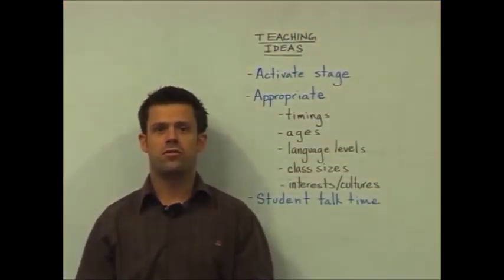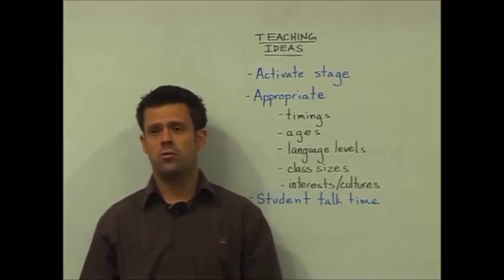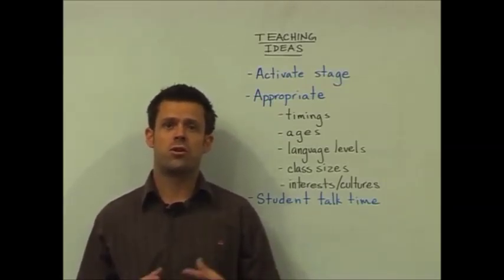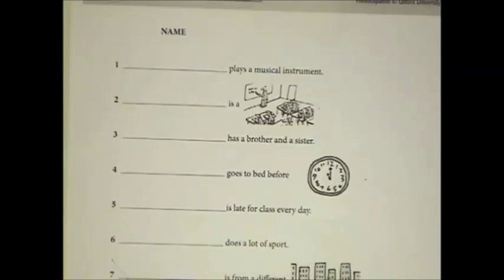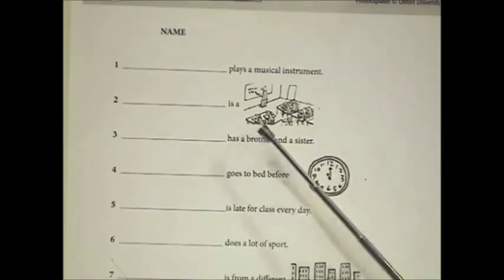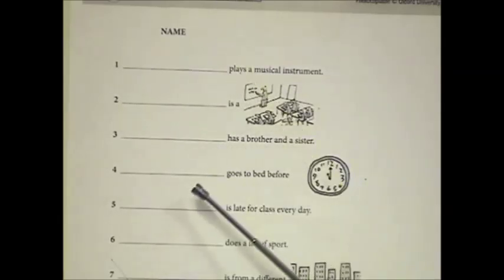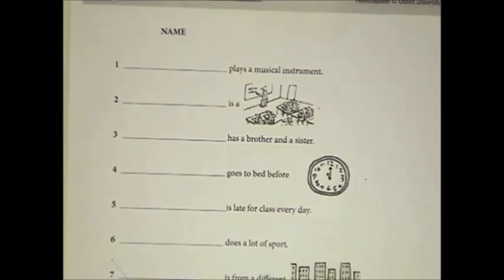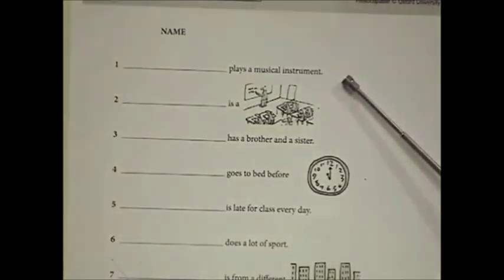English Grammar -- Present Simple -- Teaching Ideas - TESL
The teaching ideas in these ITTT videos are intended to be used in the Activate stage of a lesson. During this stage students are encouraged to use the language as freely and communicatively as possible.  The focus is more on the fluency than on the accuracy of the language. When selecting any activity it is important to ensure that the timing is appropriate and that the activity is appropriate for the students' age, language levels, class size, interests and culture.

The video looks at one of three teaching ideas for Present Simple. The activity is called "Find someone who. " Each student will be given a sheet with a number of facts/habits/routines. For example ...plays a musical instrument,. does a lot of sport, .has a brother and a sister.

The students then mill around and interview each other asking, "Do you play a musical instrument?" "Do you play a lot of sport?" Do you have a brother and a sister?" Students should respond using the Present Simple, "Yes I do","No I don't." The students record names next to the specific fact, for example, Jim plays a lot of sport. After a specified time the students will share their findings with the class.

ITTT's certification courses will teach you the different tenses and other grammar points. We will also help you learn interesting and exciting ways of teaching, ensuring that you are able to deliver productive lessons. To find out more about TESL check the link above. ///